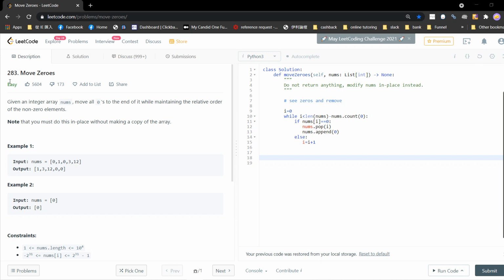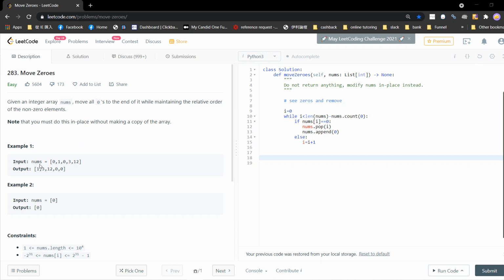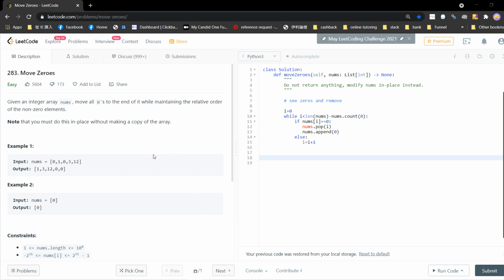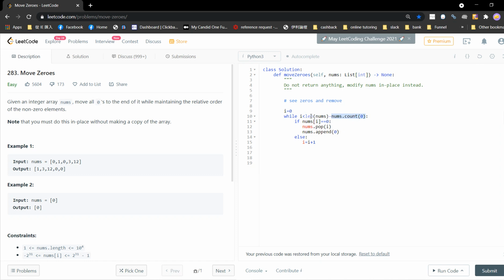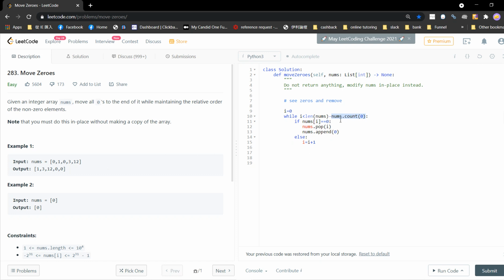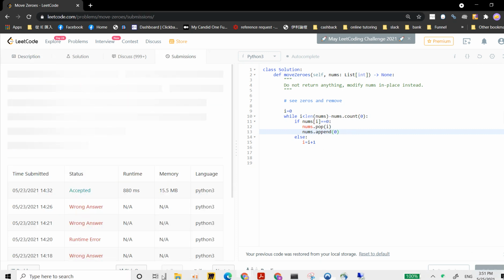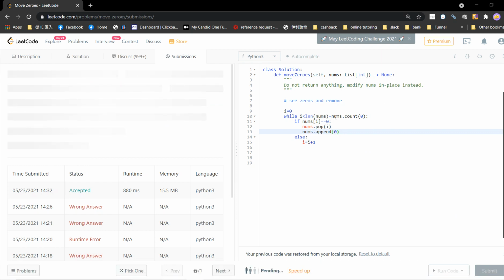Leetcode solving: 283 Move Zeroes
Note that you must do this in-place without making a copy of the array.